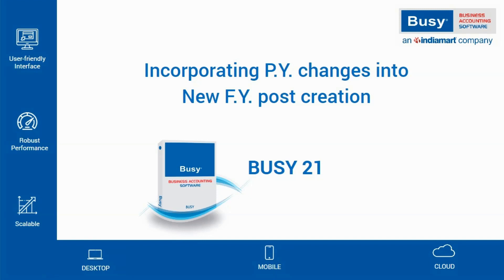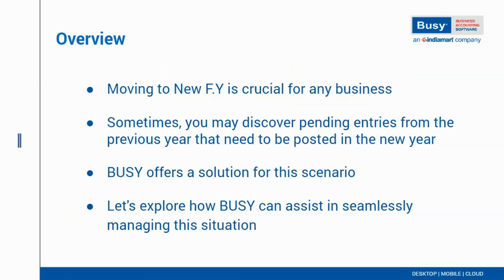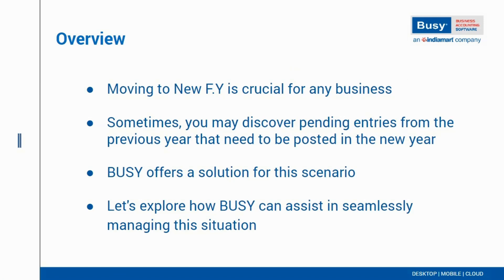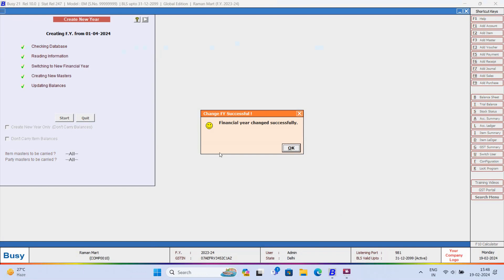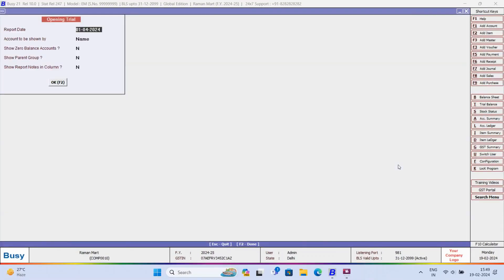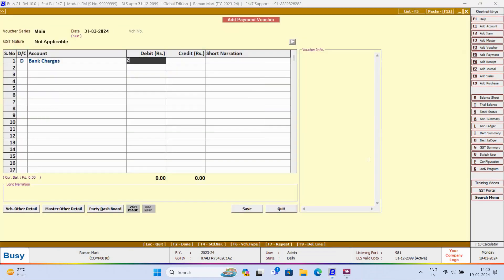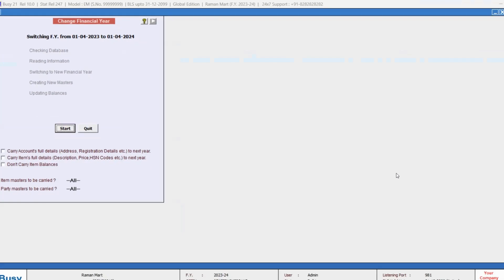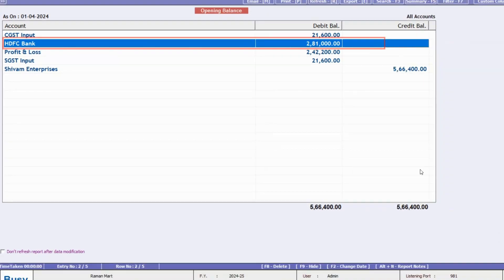Previous Year Changes in New F.Y. | Change F.Y. in BUSY | Busy Accounting Software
Transitioning to a New Financial Year is a crucial process for businesses. However, it's common to encounter situations where some entries remain pending from the previous year and need to be reflected in the new year's records.

But fear not! BUSY software offers a solution for this scenario as well. Let's explore how you can seamlessly manage this situation using BUSY.

KG Software & services (KGSS) is a one-point solution to all your IT needs covering Computer Hardware, Software, Printers, U.P.S., Modem, Internet & Networking Solutions, etc.

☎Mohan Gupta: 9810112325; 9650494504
☎Jagdish Gupta: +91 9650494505; 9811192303